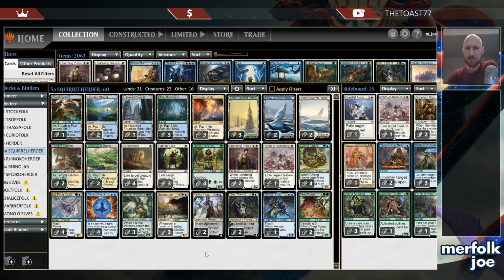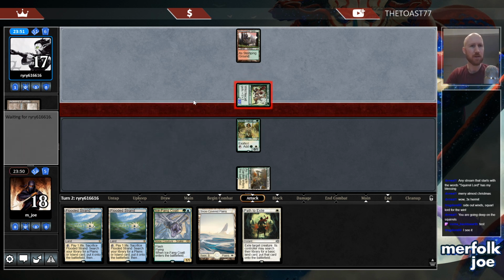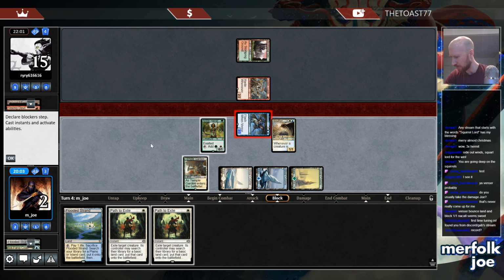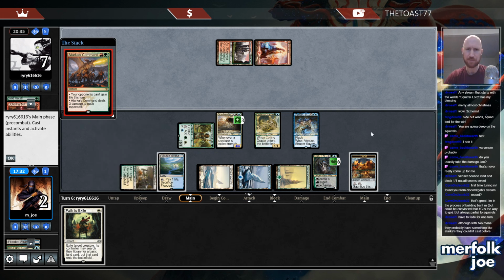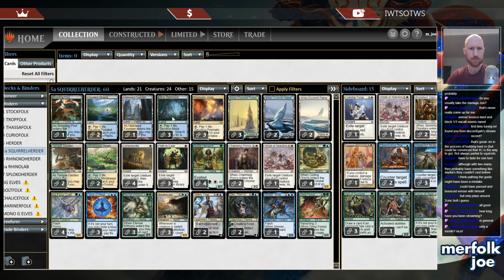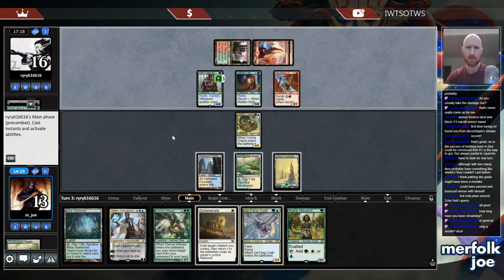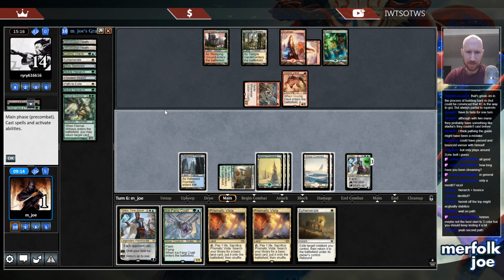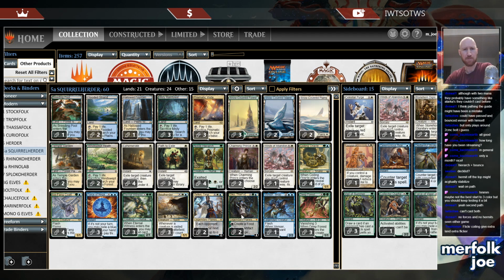Testing Squirrelherder!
Deep Forest Hermit - amazing or terrible? Time to test!